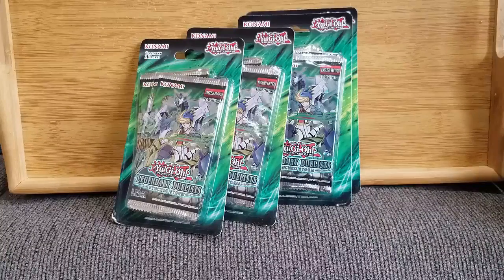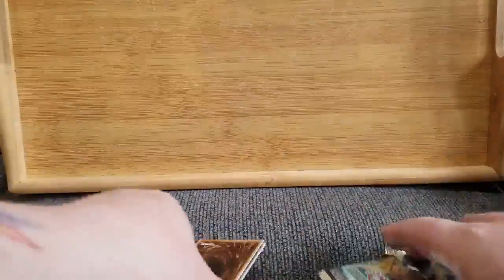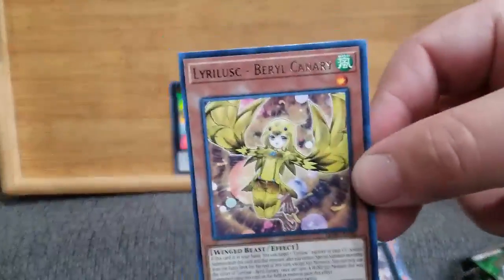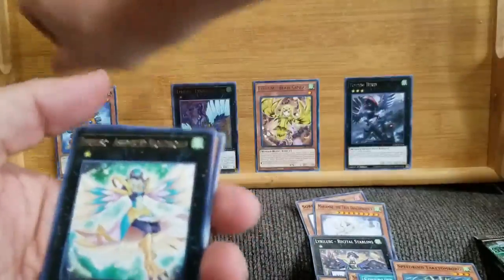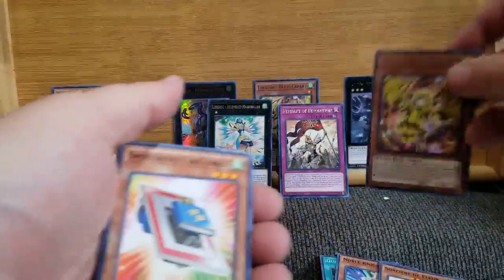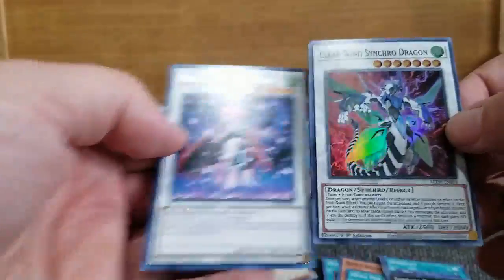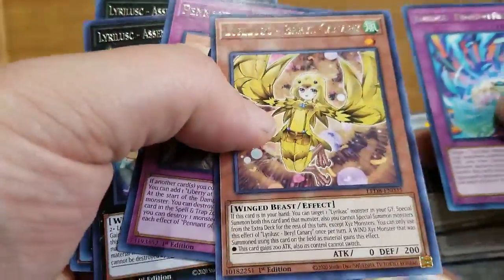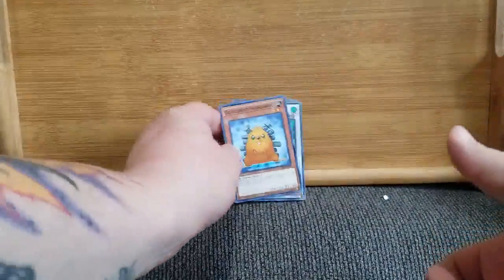New Favorite Fictional Critter | Yu-Gi-Oh! Legendary Duelists: Synchro Storm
A new TCG (to me), and a new creature that now ranks among my favorite things ever.